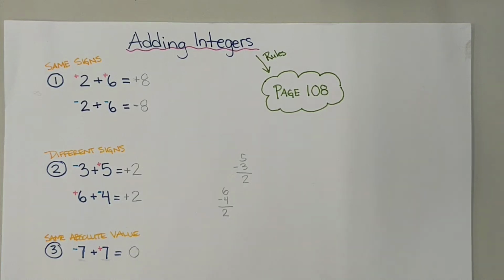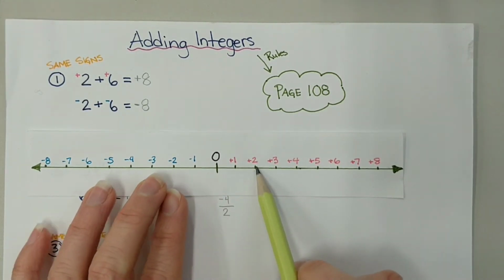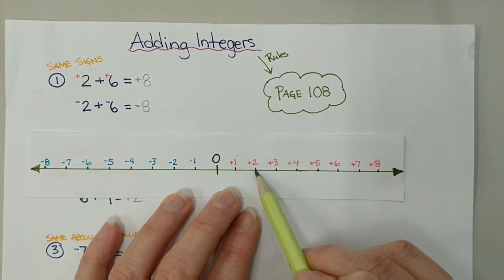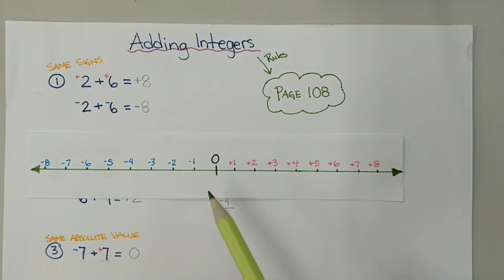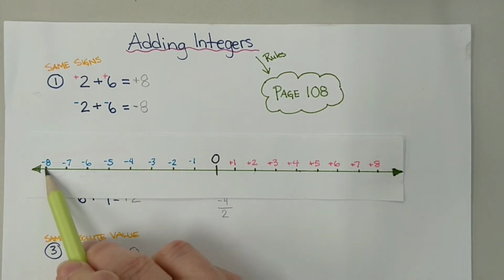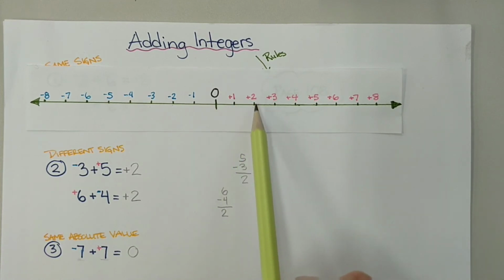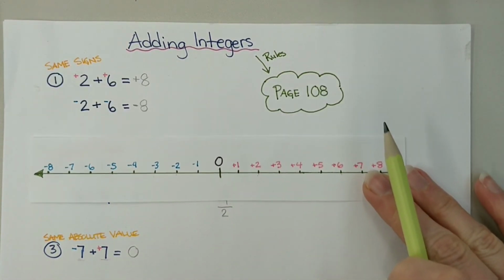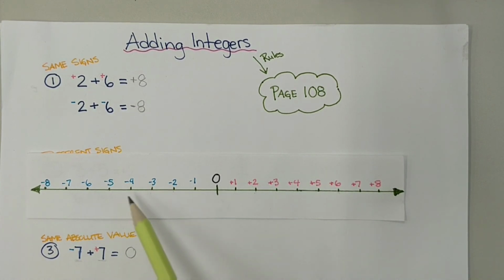6.3 Adding Integers: Part 2